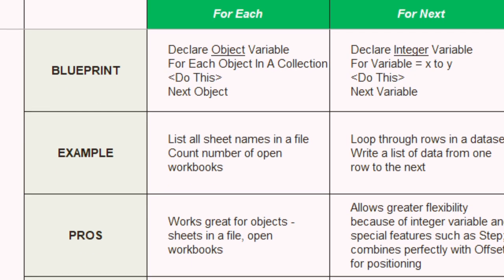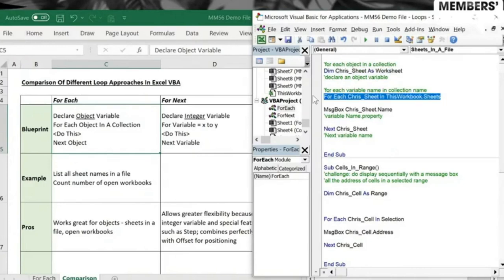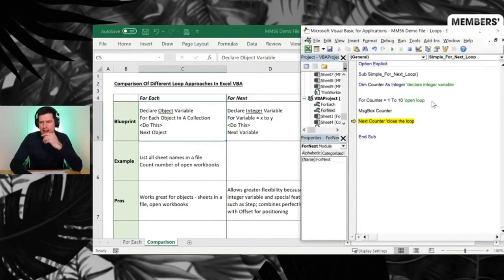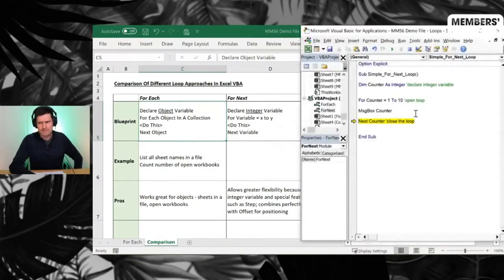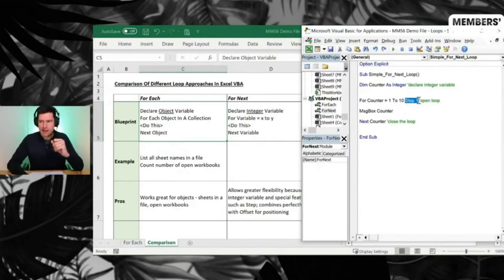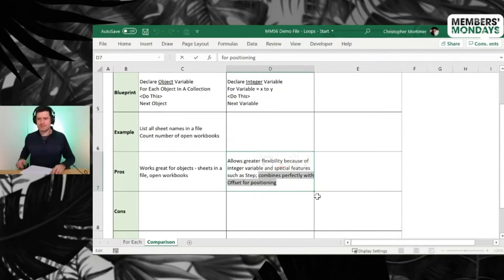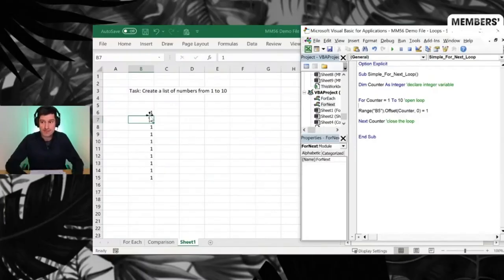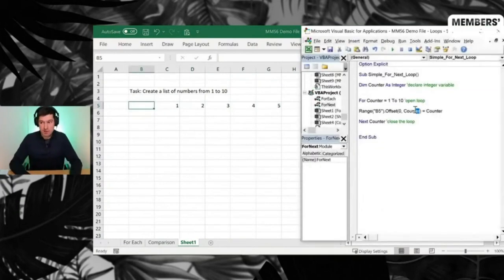Make Excel VBA Loops EASY With The Loop Blueprints (MM LITE #5)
Would you trust a builder without plans?

There’s no doubt about it, loops in Excel VBA are difficult.  I’ve tied myself in knots many times, and perhaps you have too.  We’ve all been stuck in an endless loop at least once – both literally and figuratively!

It’s a shame, because so many Excel VBA beginners give up on loops too early.  The result: they never experience the transformational effect loops can have on analytical work.  The basic idea of repeating instructions any number of times is, quite simply, the most powerful concept in Excel VBA – and probably in computer programming, too.  Don’t miss out!

So, how can we stay on the right track?  Well, you wouldn’t trust a builder without plans, would you?  A builder has an idea in their mind, a plan – or ‘blueprint’.  Once that you realise the main syntax in Excel VBA loops is repeated time and again, you can internalise the basic structures, and roll them out as needed, without too much hassle (hopefully!)

In today’s video, I share my blueprint for Excel VBA’s ‘For-Next’ loop.  Things get a lot easier when you understand the main features are always in the same.  In fact, as I explain in the video, the basic structure of a For-Next loop comprises just three (yes, three) lines of code.  Think how that might simplify things for you, and allow you to unlock the power of loops …

As always, the download file is available.  So make sure you at least grab that so you have a blueprint you can refer to from now on.

This session is from our Members’ Monday Excel learning community.  If you like Tiger’s approach to Excel learning, you’ll love our unique programme for those who want to improve their analytical skills in a supportive environment with like-minded people.

The MM taster area features a free one-hour sample session from the MM community – I hope you enjoy it!